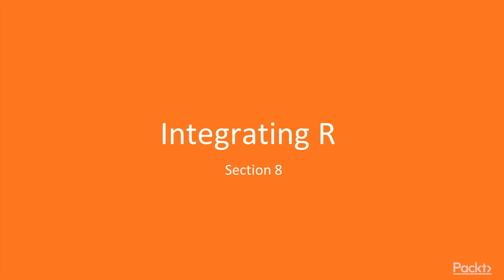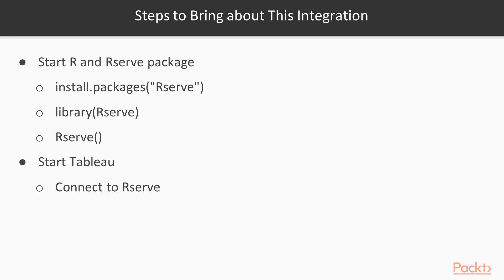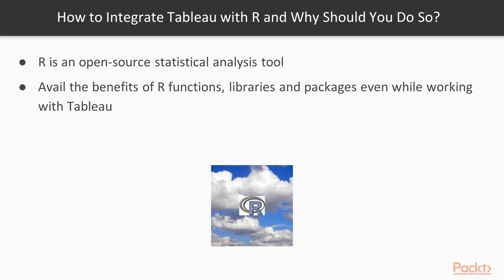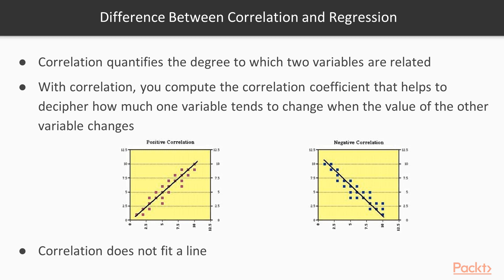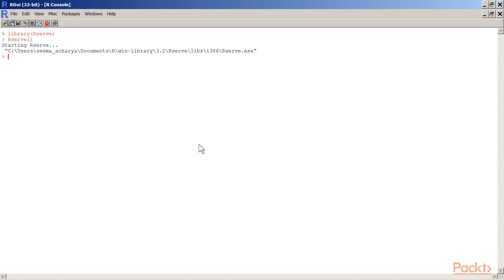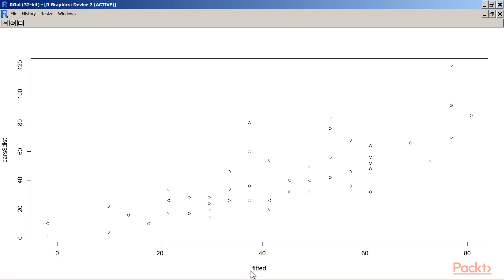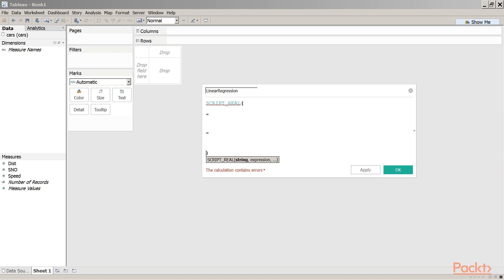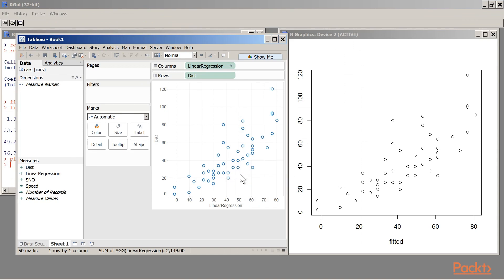Data Visualization with Tableau: Linear Regression| packtpub.com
This video tutorial has been taken from Data Visualization with Tableau. You can learn more and buy the full video course